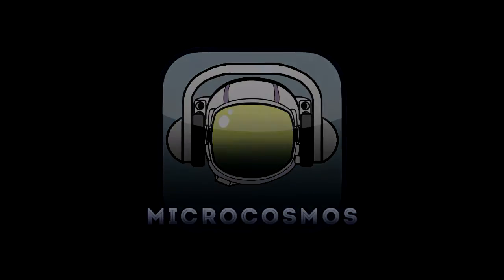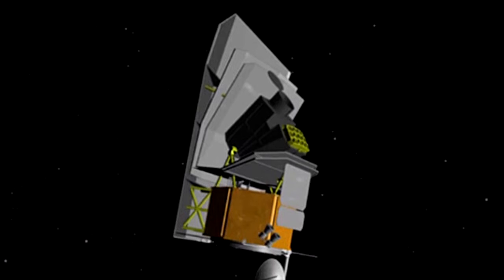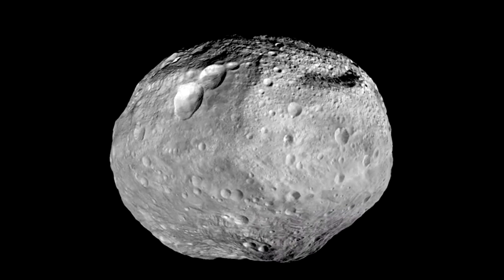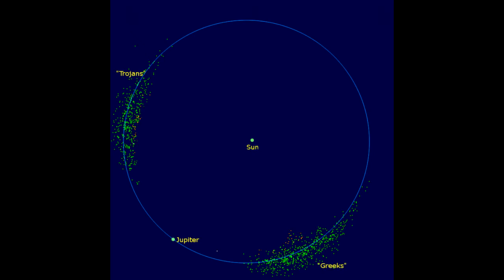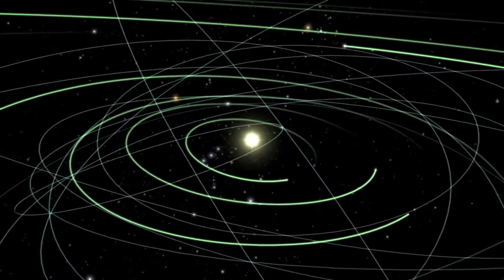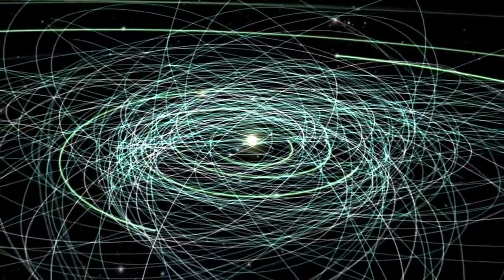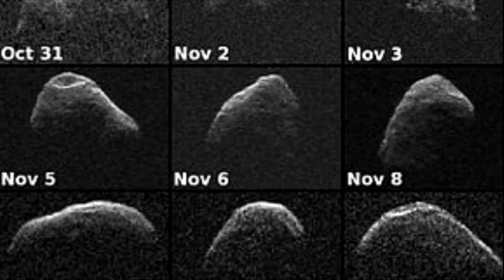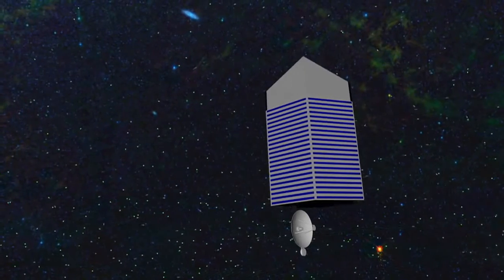Sentinel of Earth: B612 - MicroCosmos #35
Standing to face what so few choose to acknowledge, B612, a group of concerned scientists, astronauts, and engineers are pioneering the somehow-still-nonexistent field of asteroid detection and deflection. All so everything anyone has ever done doesn't get obliterated, should Earth fall in the crosshair of a stray space rock.